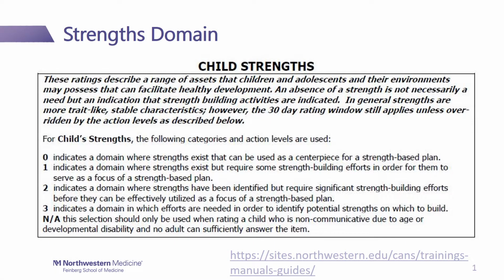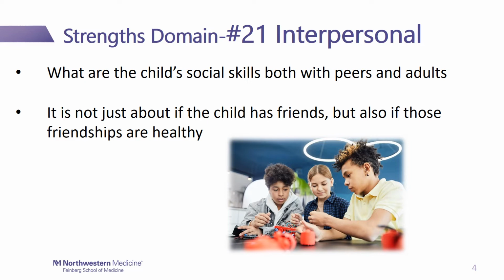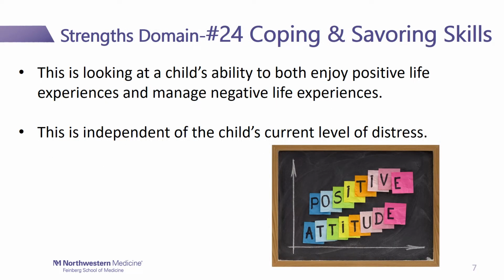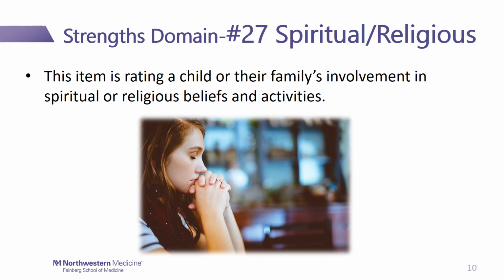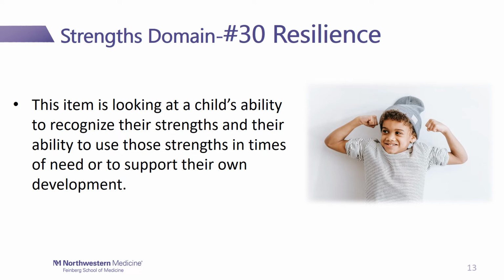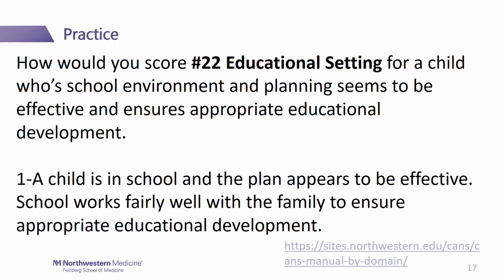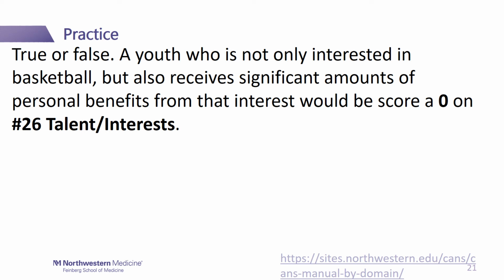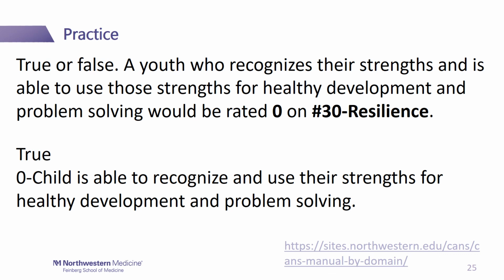Strengths 02 22